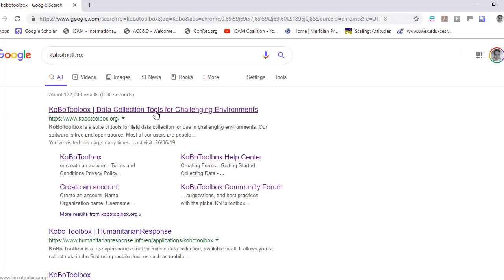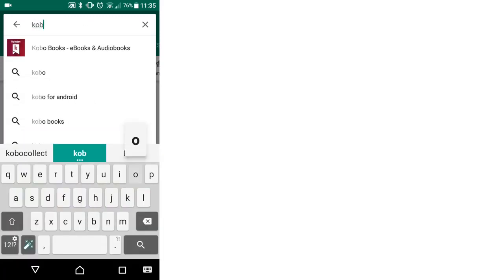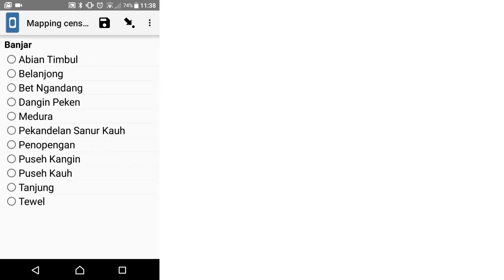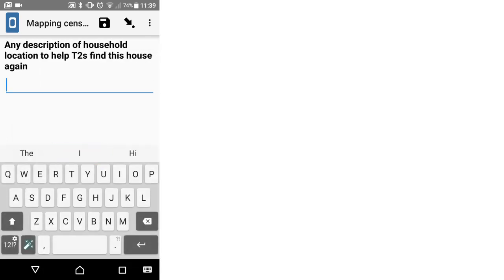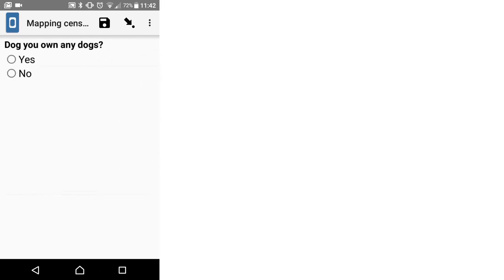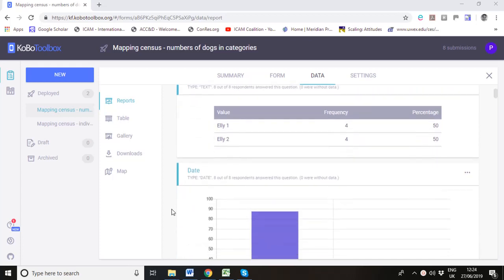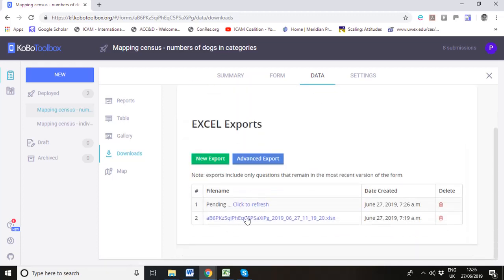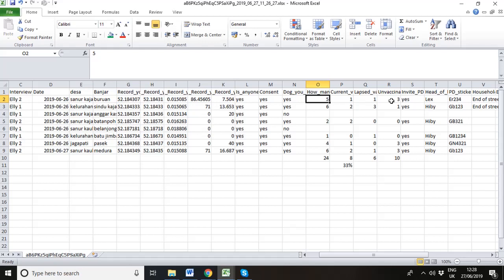Intro to KoboToolbox for PD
Rough and ready intro to KoboToolbox and KoboCollect for testing by Program Dharma T2 team